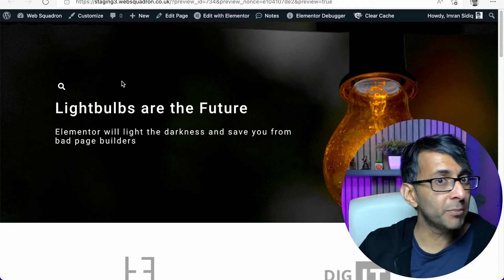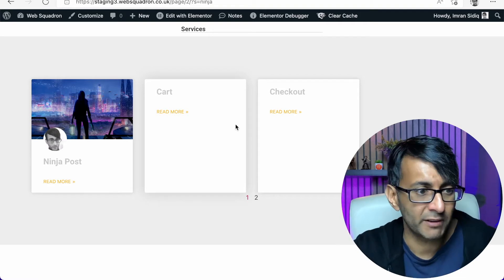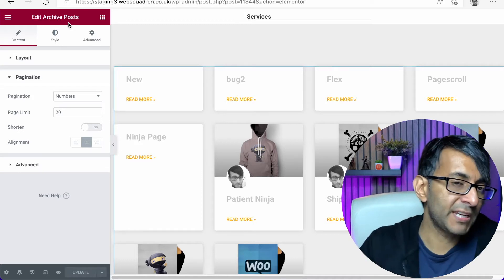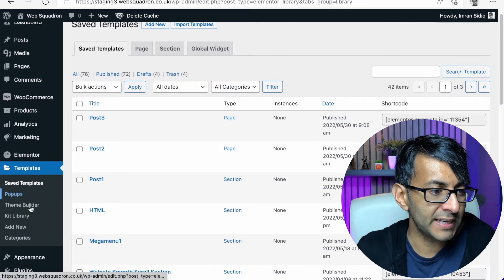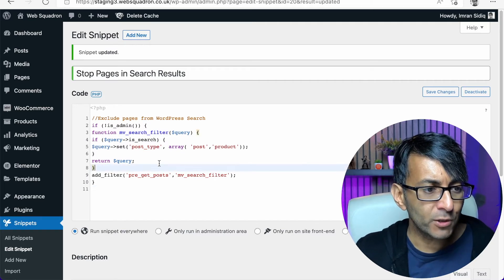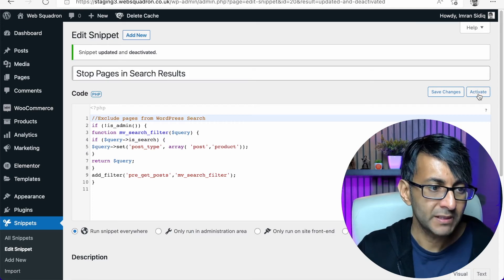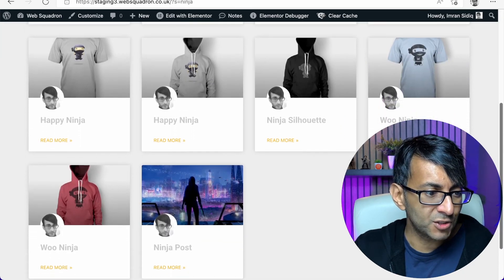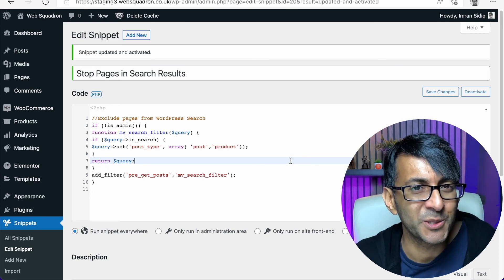Hide Pages from Search Results - Free Code Snippet - Elementor Wordpress Tutorial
With this Code Snippet - you can stop Pages, and only have Posts and Products appear in the Archive Widget.

3m Ethernet Cat 7 Cable (to maximise the Internet Connection as the room is upstairs)